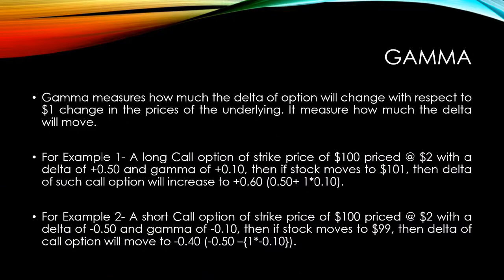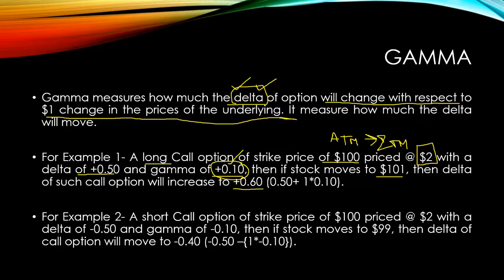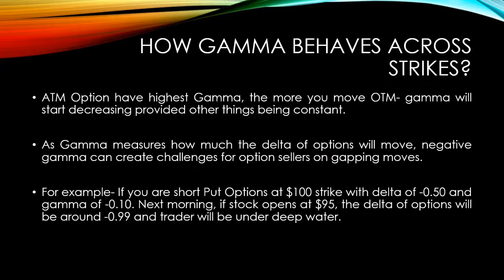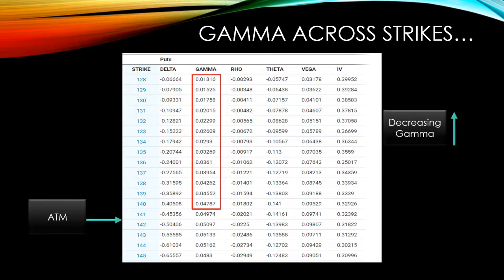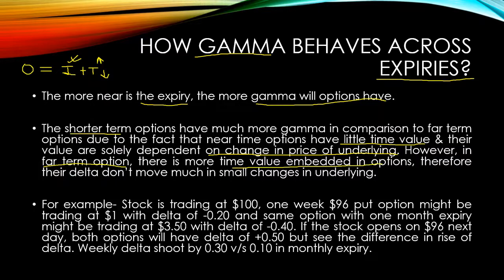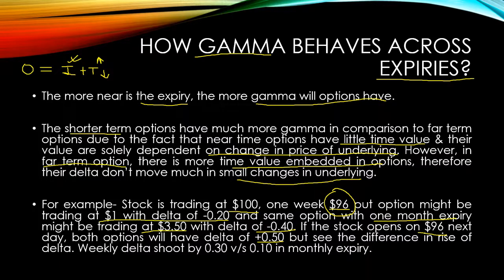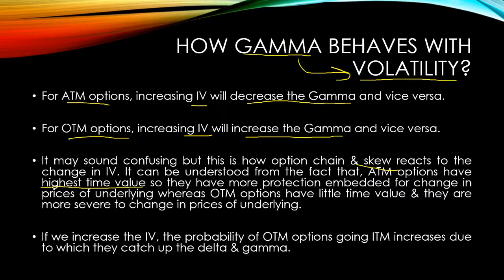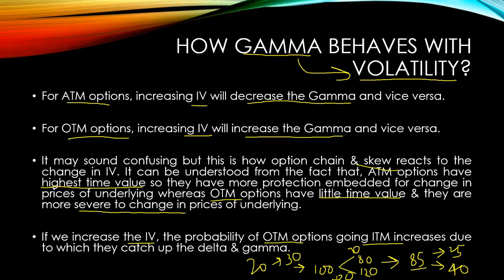Option Greeks - Gamma | How Gamma explodes? | How to manage Gamma? | Part-2 | Stock Market | F&O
This is part-2 of our Advanced Options Greeks course and in this part we will discuss about most feared greek i.e., Gamma.
How Gamma behaves with Strike Prices, expiries & volatility?
How to manage Gamma?